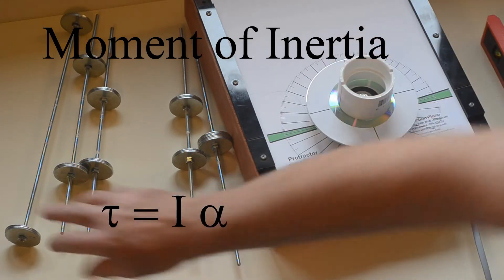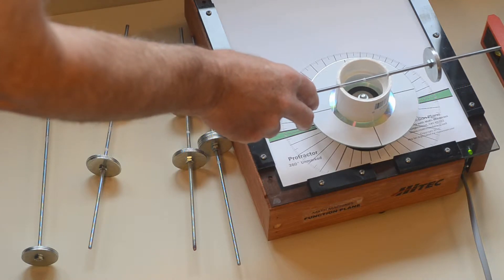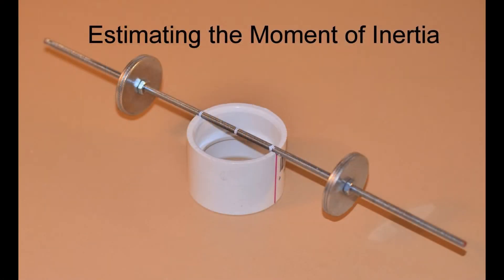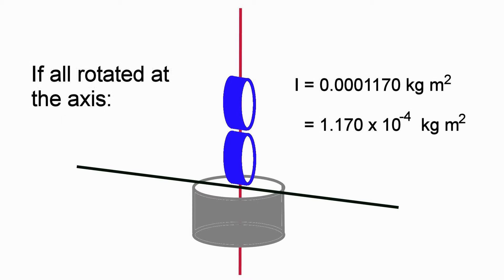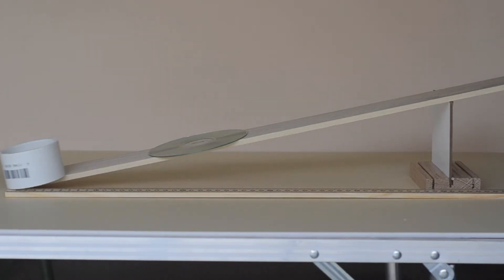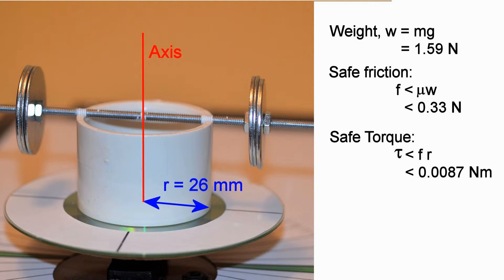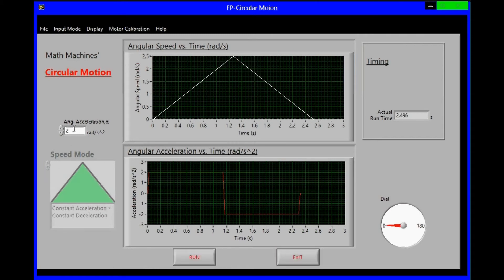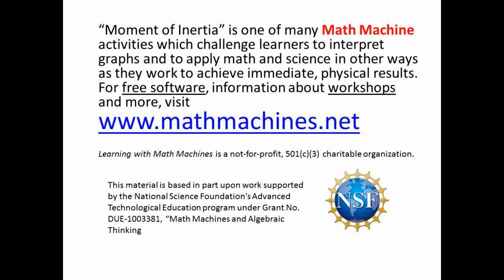Engineering Design with Moment of Inertia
Demonstrates the effect of shape on an object's moment of inertia and the limits this places on a system designed to rotate the object by 180 degrees as rapidly as possible. Also shows the interplay between theory and experiment in the development of an engineering system.
Supported in part by the National Science Foundation's Advanced Technological Education (NSF-ATE) program through grant DUE-1003381.